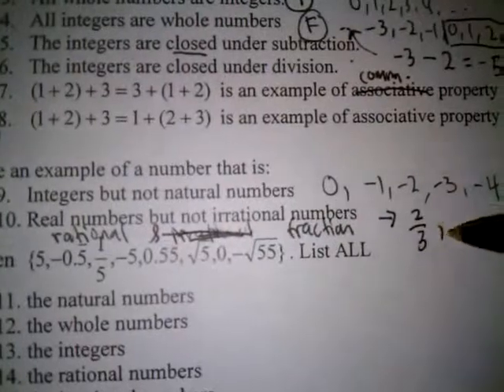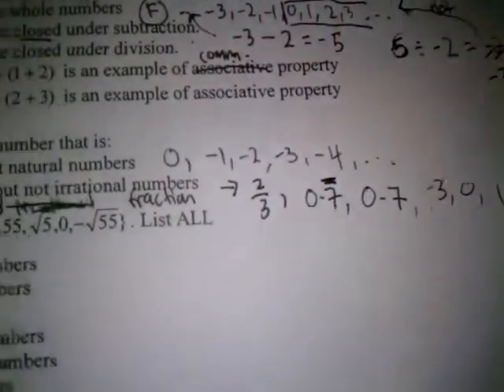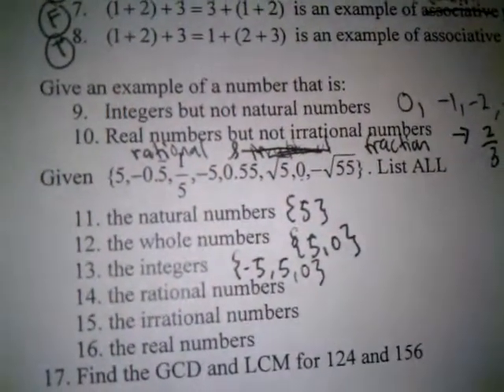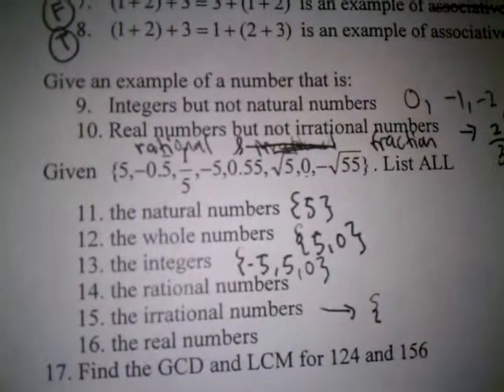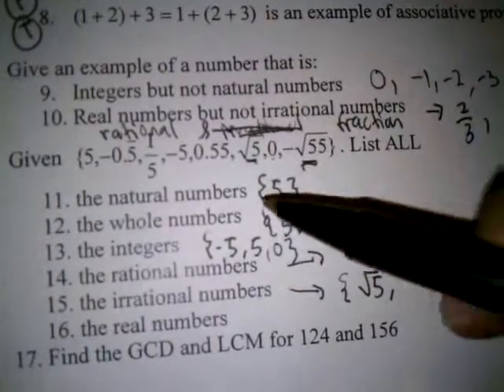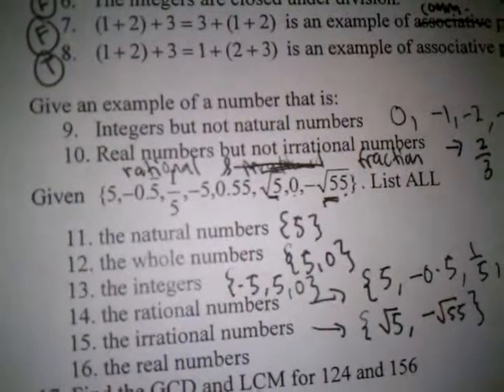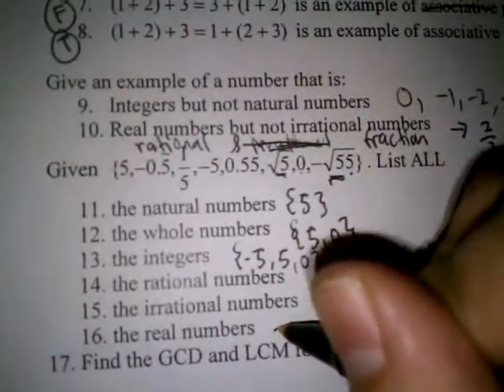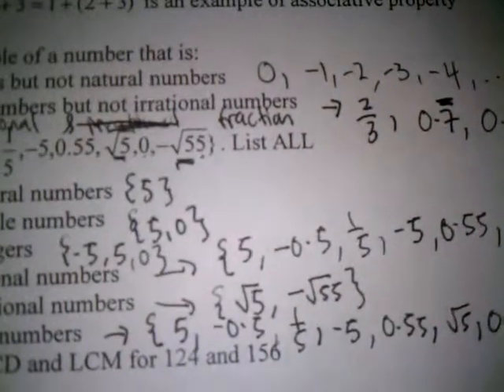MLA Review Test 3 Chapter 5 Question 9 - 16